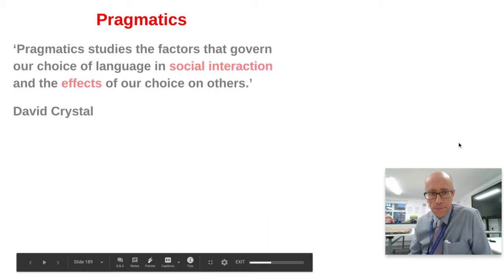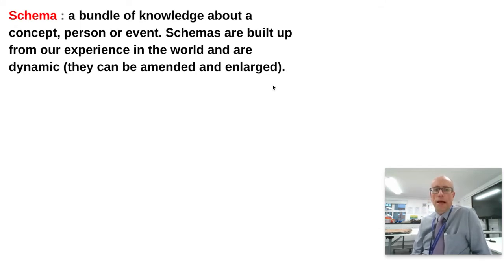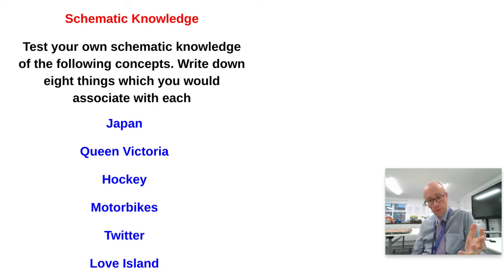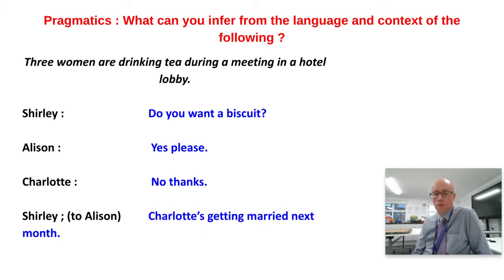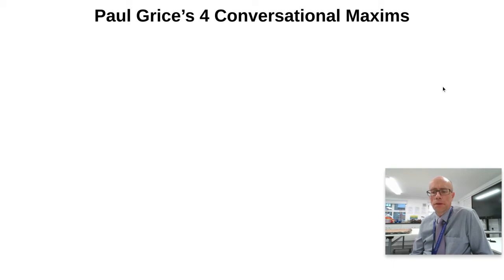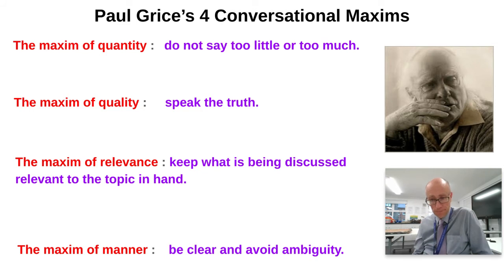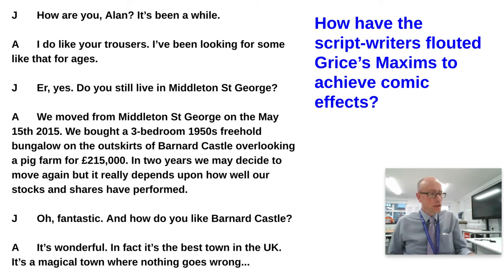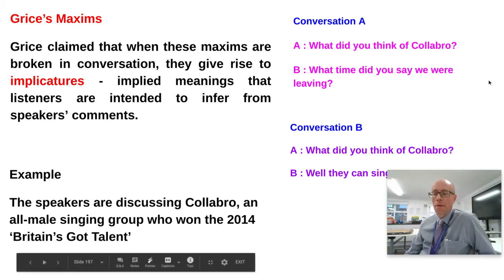English Language A Level Pragmatics 1 Paul Heselton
An introduction to pragmatics as a language level for English Language A Level. Paul Heselton is subject leader for English at QE, Darlington.